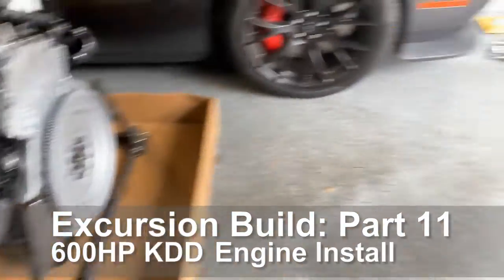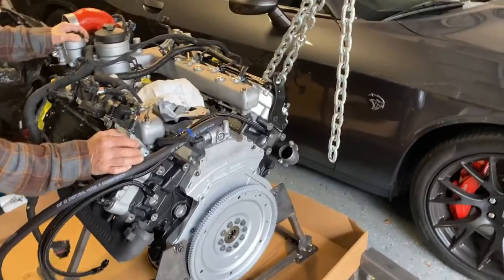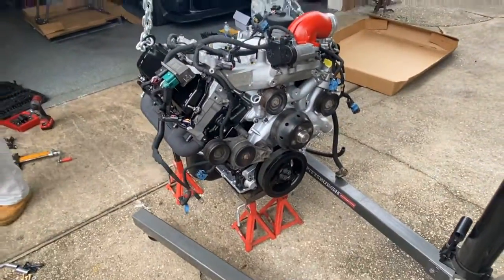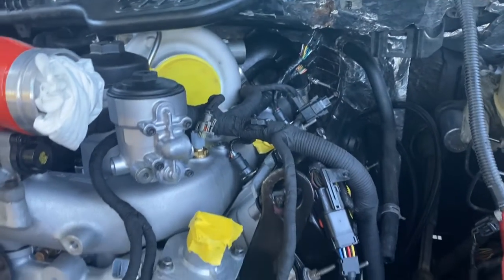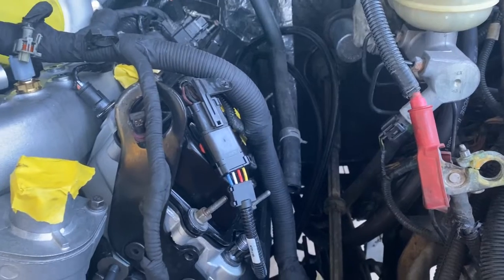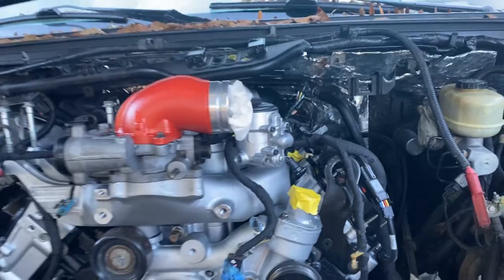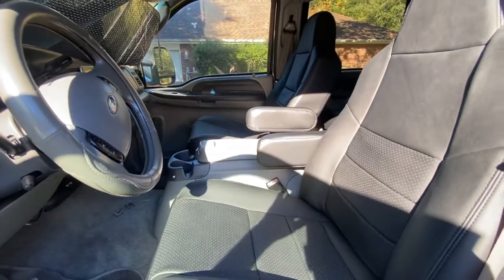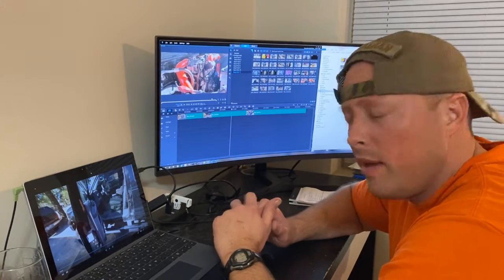6.0 Excursion Build Part 11: 600HP Engine Install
In this video, we install the Kill Devil Diesel, 600HP Level 2, 6.0 Powerstroke, , crate engine and the Twisted Diesel Level 3 Transmission.

Links:
Kill Devil Diesel 600HP Level 2 Engine: